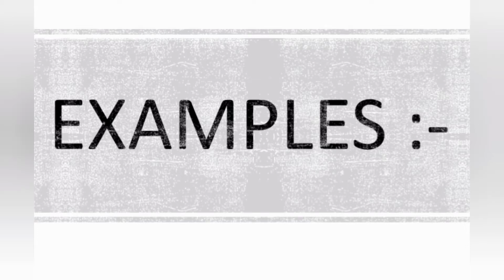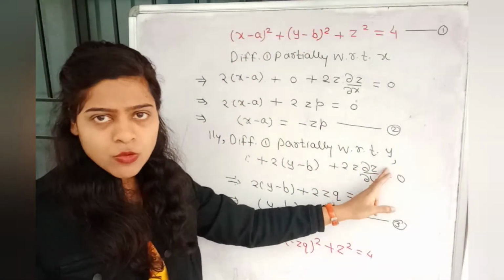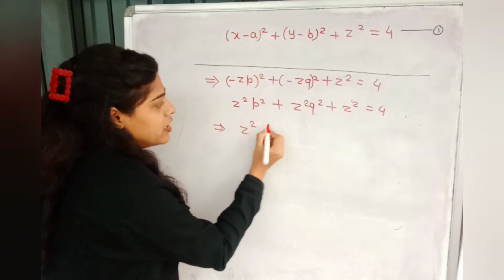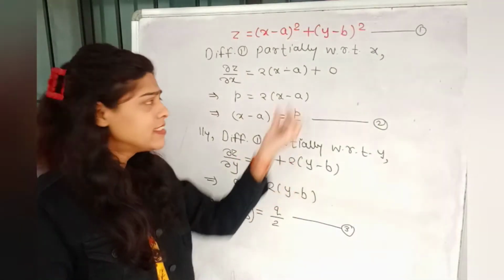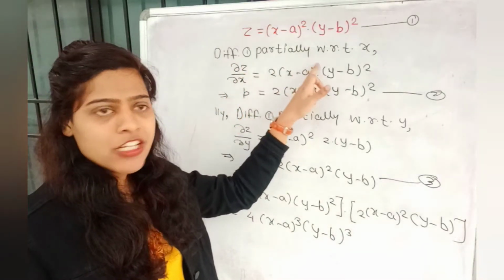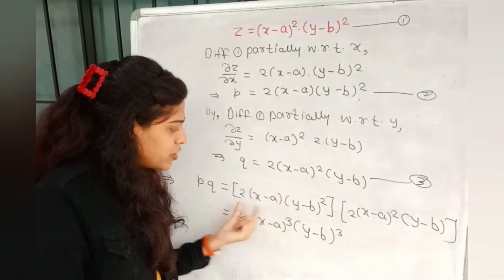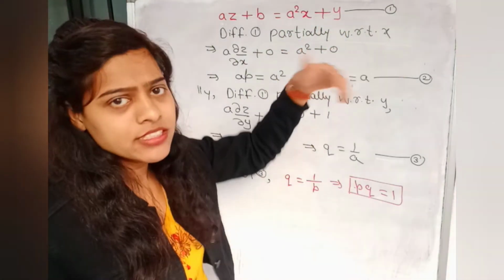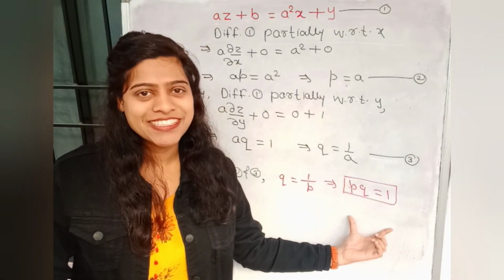PDE || Partial Differential Equation || Elimination of arbitrary constants || lecture 4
I have started lecture series on Partial Differential equation(PDE). In this video, i have shared  examples on elimination of arbitrary constants.

If you feel my videos are helpful.

This video is helpful for those students who are in bsc first year
and also for engineering students.